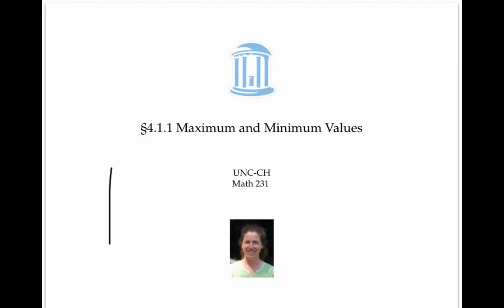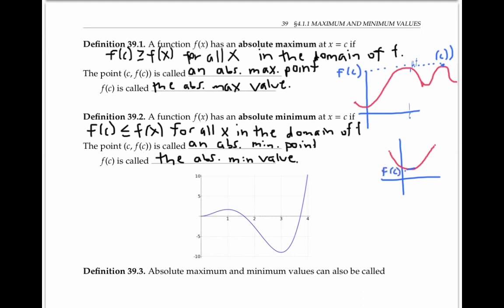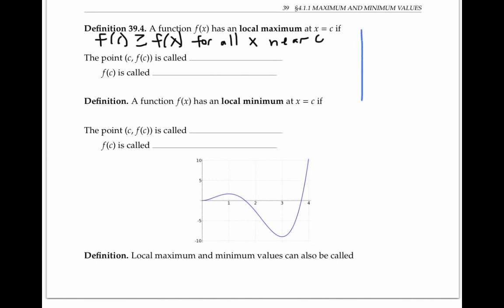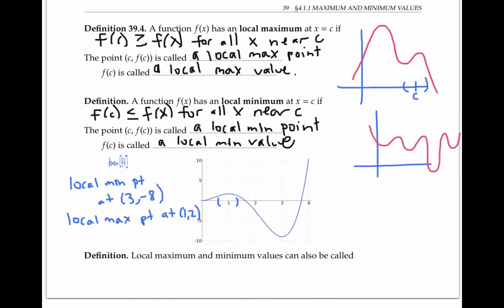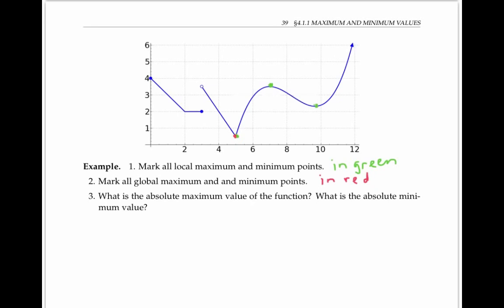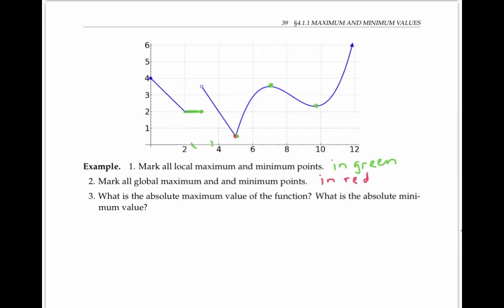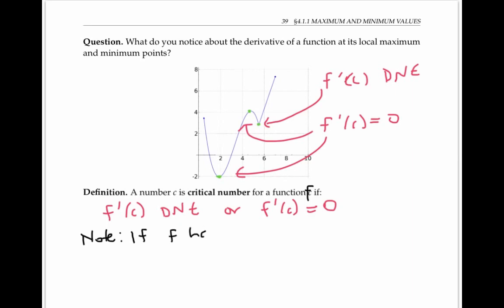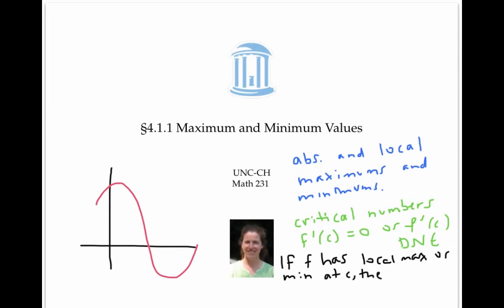Maximums and Minimums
Definitions of absolute and local maximum and minimums and critical numbers.  Calculus 1.